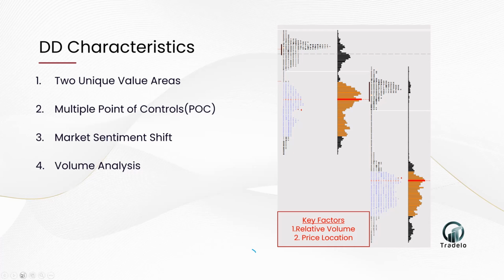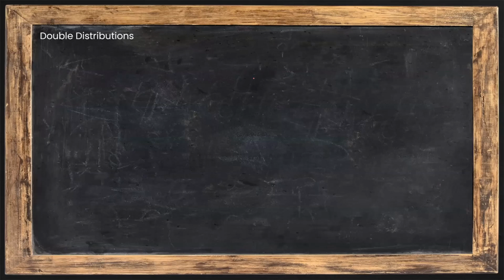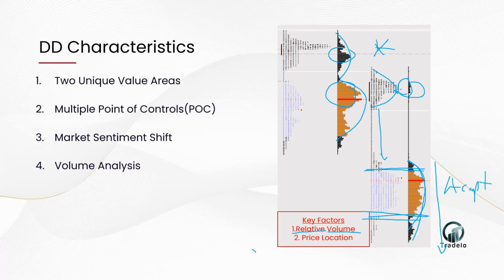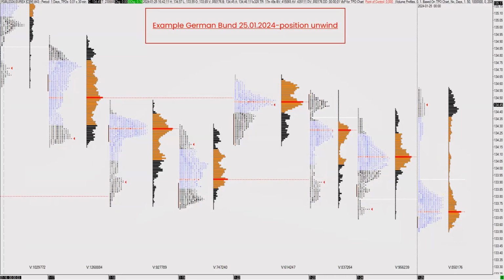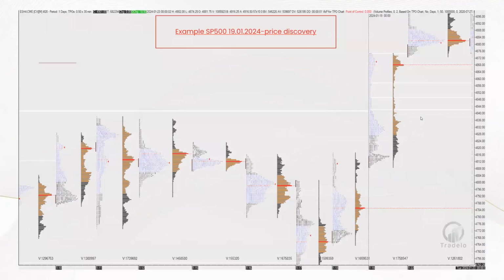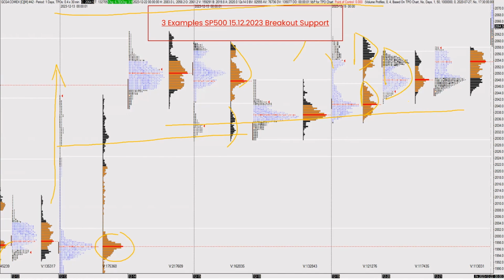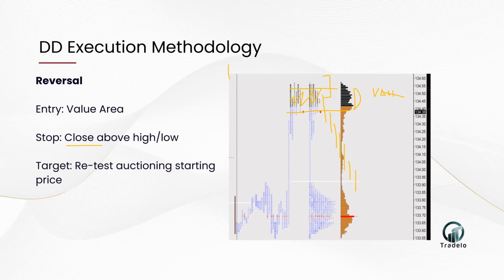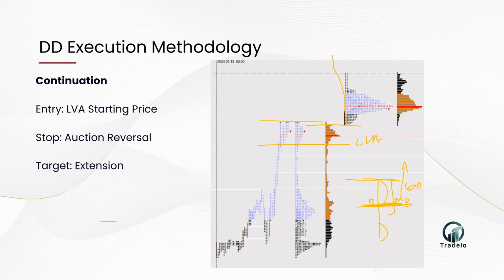Double Distribution Profile Days: Strategy Execution"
The Tradelo Application includes; Simulated Trading Execution Platform, Automated Risk-Management, Data Analytics, Trade Journaling, Education, Leaderboards, Trader Funding and a Private Community.

What exactly are double distribution profiles, and how do they shape trading strategies?

-Explore the characteristics that define double distribution days in trading.
-What are the two strategies we can adopt to profit from this profile structure.
-4 Practical trading examples
-Execution methodology including; entry, target and stop management

Solve real trading problems || Find consistency || Be profitable.